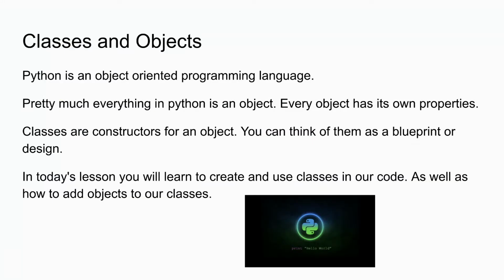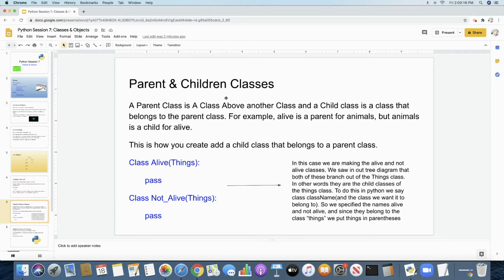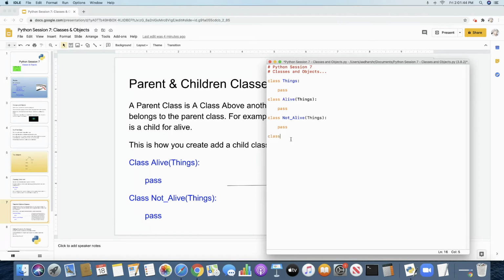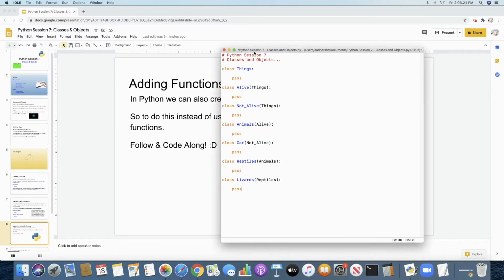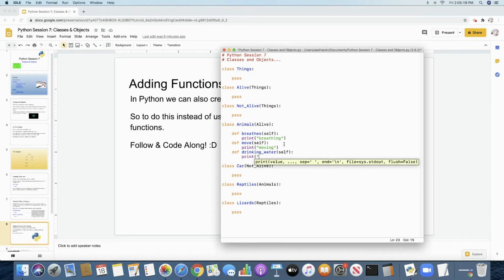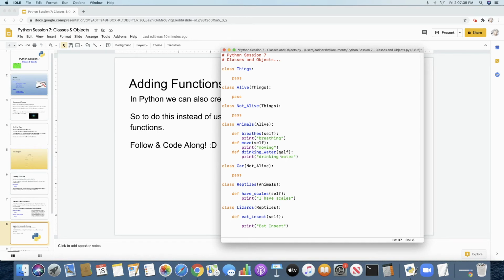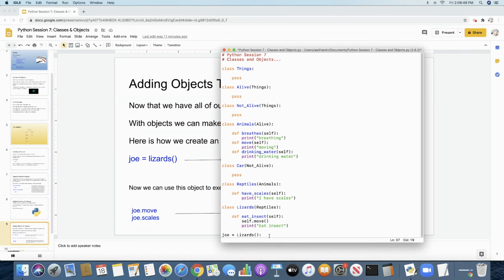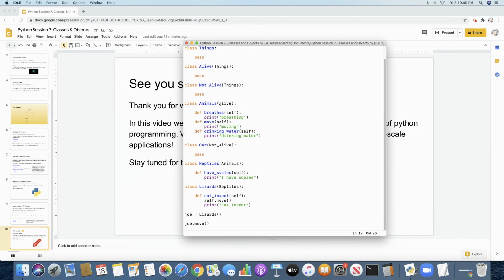Python Session 7: Classes and Objects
Hi all, and welcome to another python programming tutorial

In this video we will be discussing how to use classes and objects in python.

Classes and Objects are a very important part of python programming so be sure to pay close attention.

With this knowledge we will be able to develop more large-scale applications and programs :D.